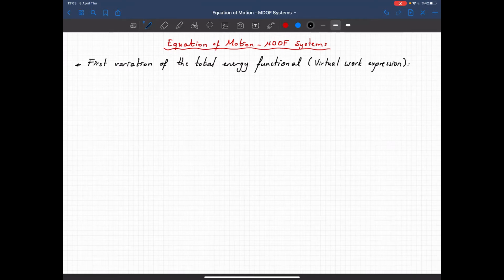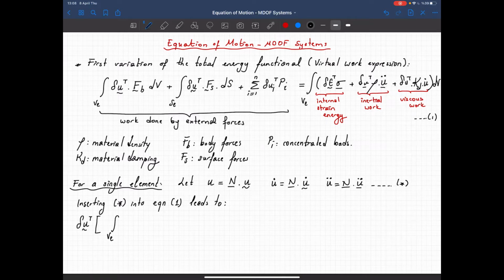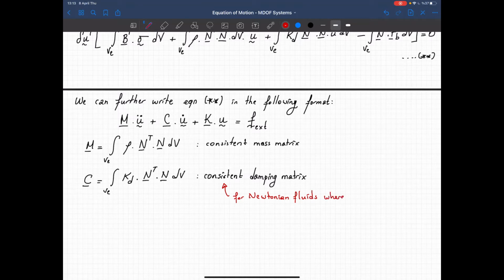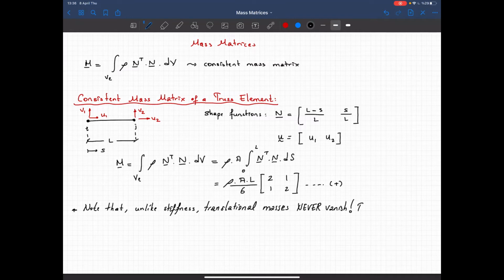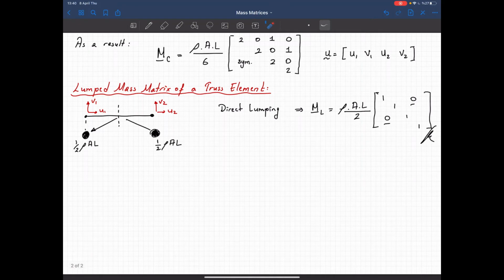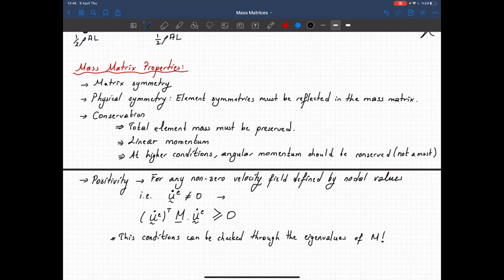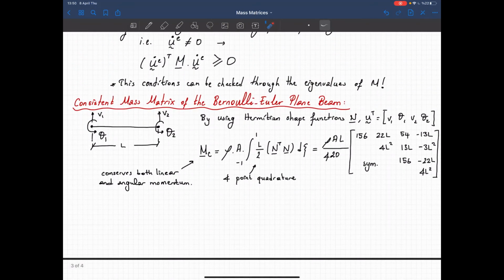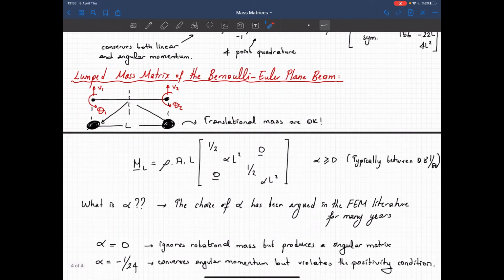CE 583, Dynamic Analysis of MDOF Systems, Week 10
Week 10
Multi Degree of Freedom Systems, Consistent and Lumped Mass Matrices

METU, Ankara